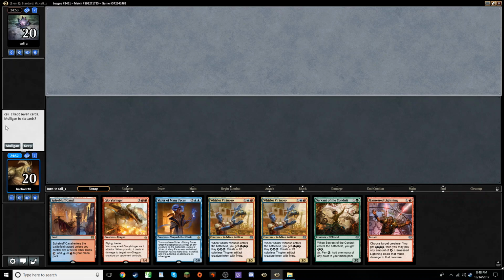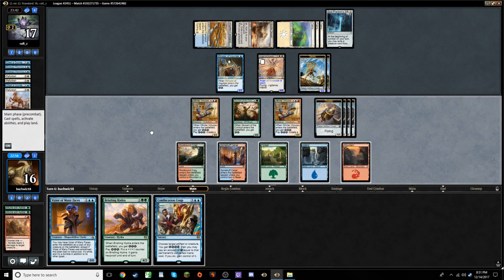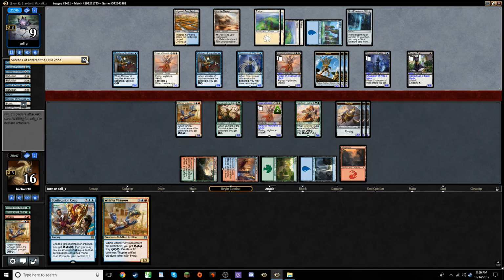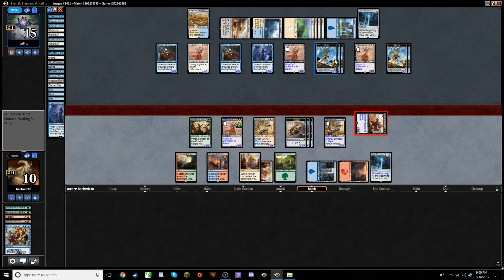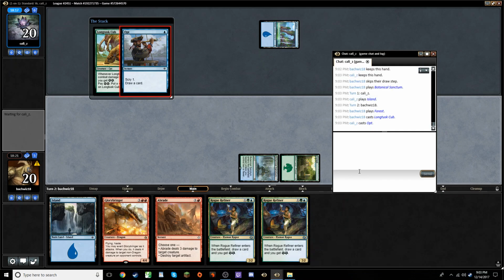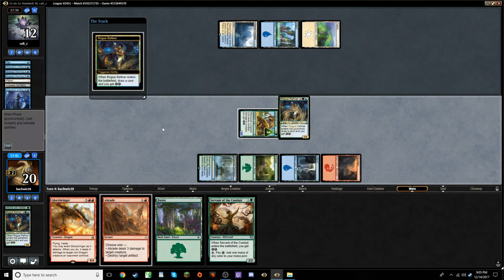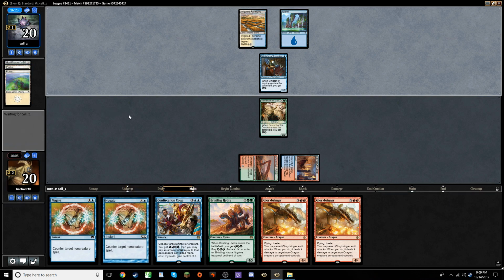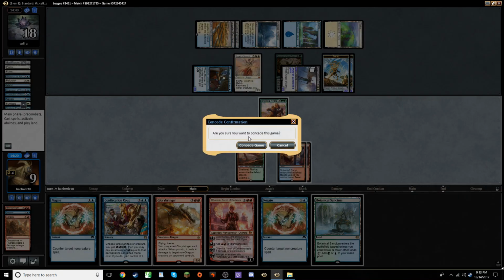Temur Energy Testing: Round 2 (U/W Gift)